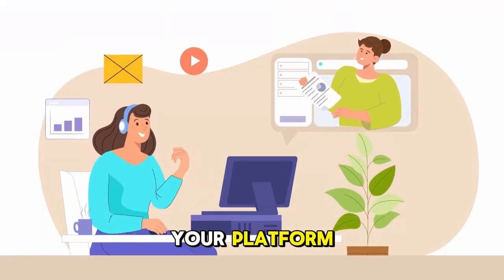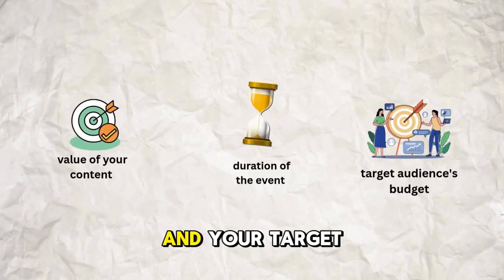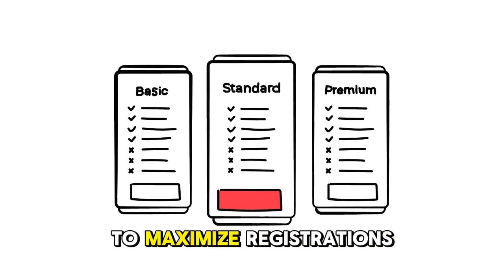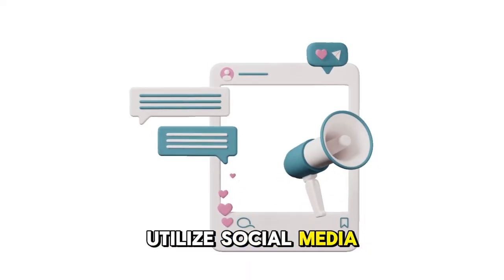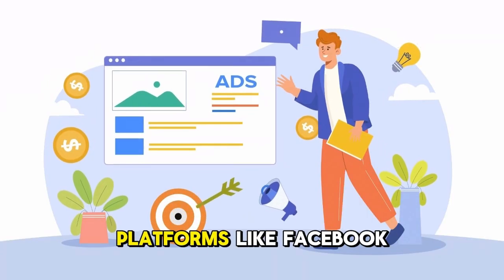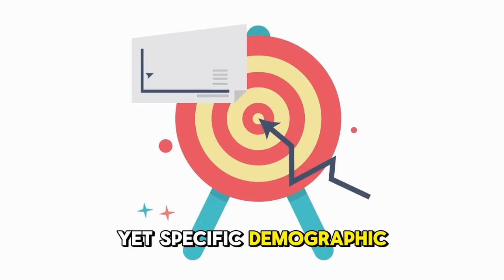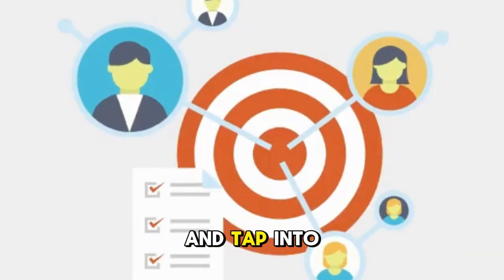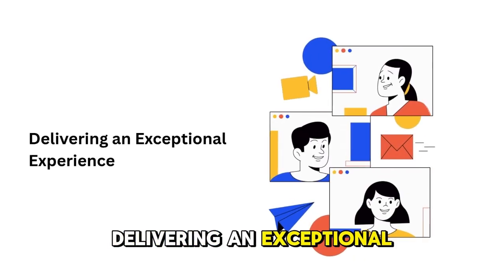Paid Workshops & Webinars in 2025: How to Teach, Sell, and Earn Online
Workshops and webinars are no longer just free knowledge-sharing events—they’ve become powerful tools for earning money online. In this video, we’ll show you how to create, market, and sell paid workshops and webinars in 2025 step by step.

You’ll learn:

Why paid webinars and workshops are growing in demand

The best platforms to host and sell your sessions (Zoom, Google Meet, Kajabi, Teachable, etc.)

How to choose profitable topics that people want to pay for

Step-by-step guide to setting up your workshop or webinar

Marketing strategies to attract a paying audience

How to price your sessions for maximum profit

Real-world examples of creators making money with paid webinars

Whether you’re a coach, teacher, freelancer, or business owner, this guide will help you build a scalable online income stream through professional workshops and webinars.